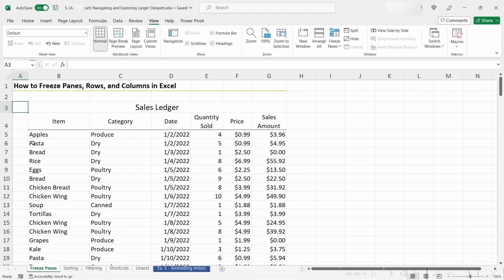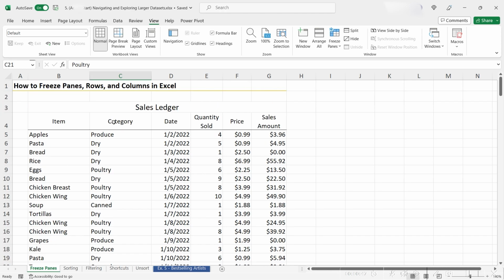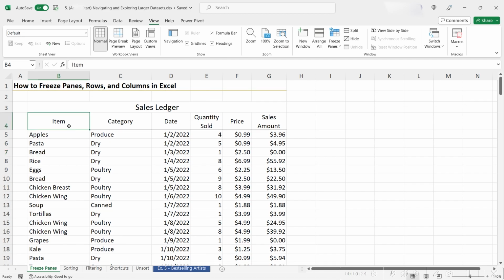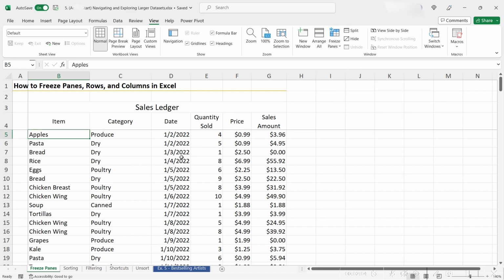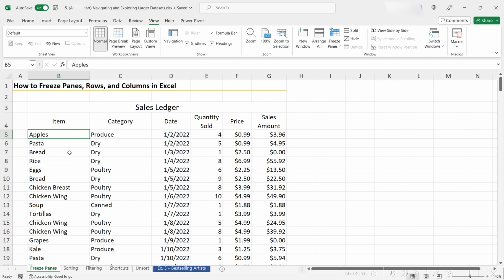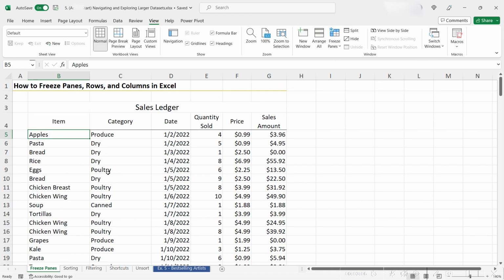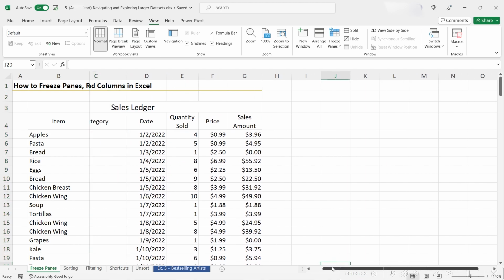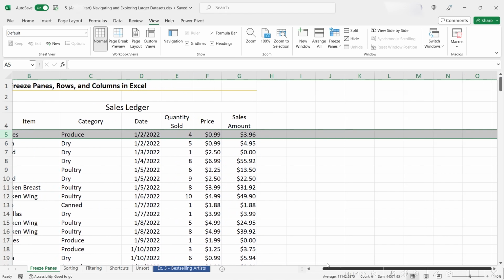How to Freeze Panes, Rows, and Columns in Excel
Learn how to freeze panes in Excel and improve your productivity today! By freezing specific rows and columns, you can keep important information visible while you navigate through large data sets. Discover how easy it is to use this feature

0:00 Introduction
0:21 Why freezing panes is important
0:39 What is freezing panes
0:49 Freeze only the top row
1:20 Freezing rows and columns
2:21 Freezing columns
3:08 Freezing rows